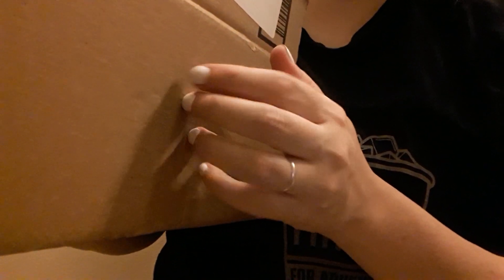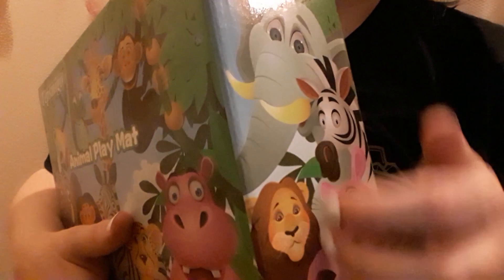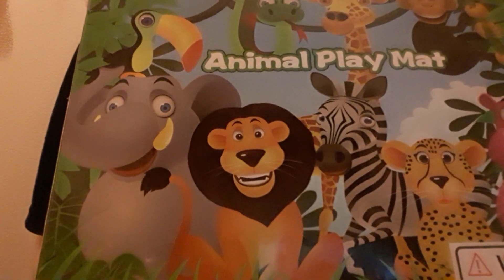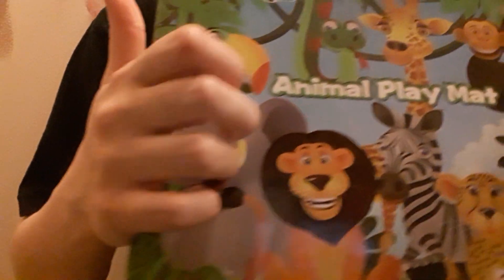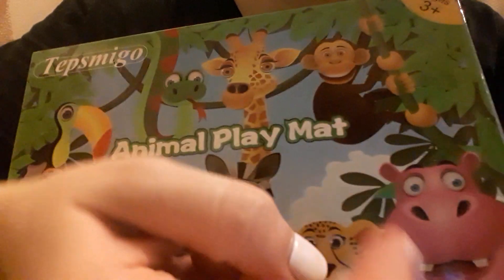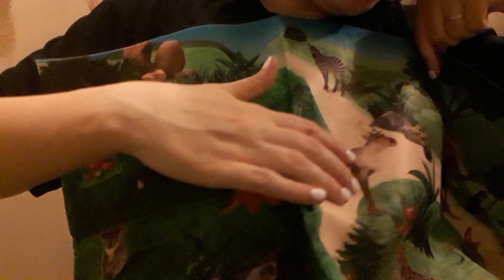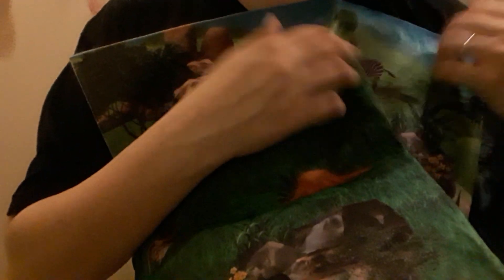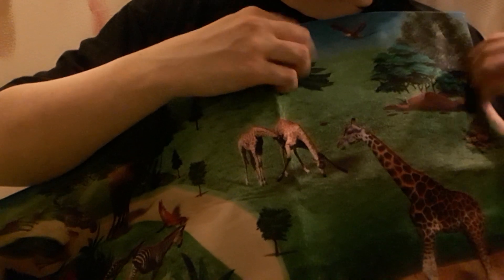ASMR animal play mat unboxing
Amazon wish list